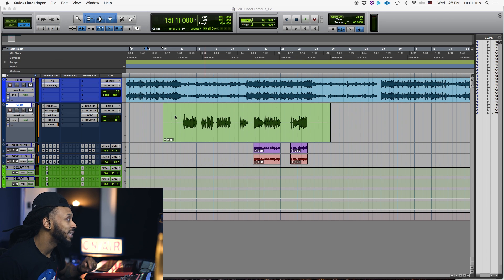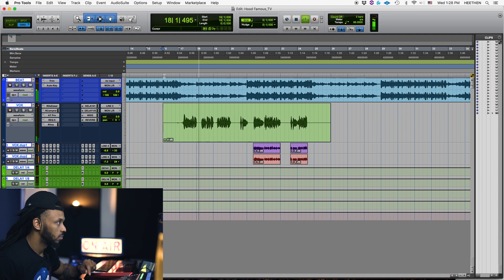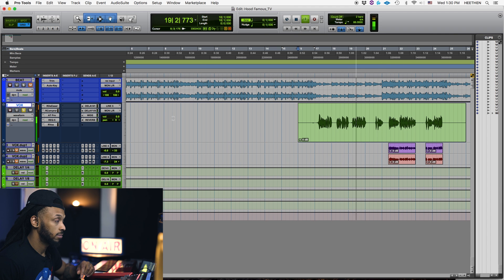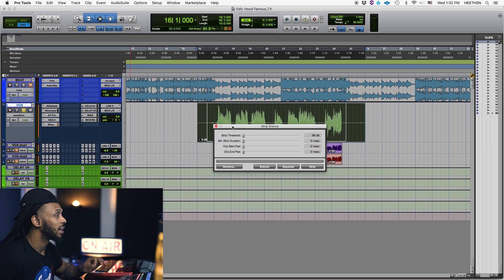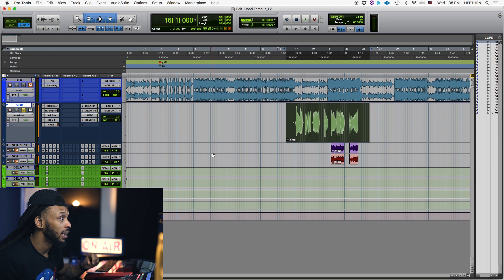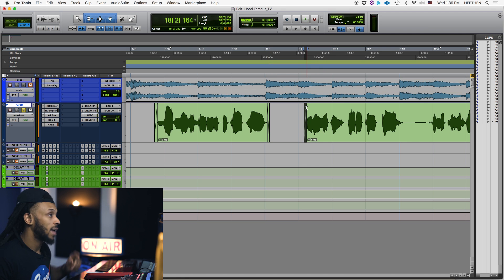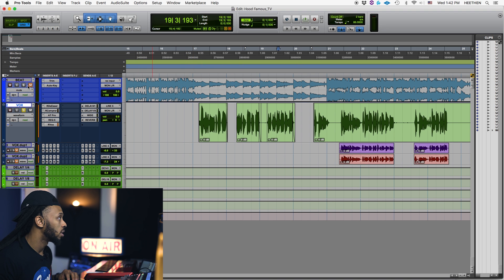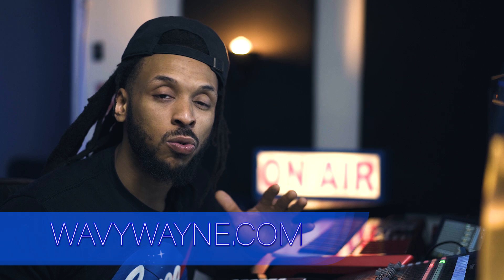How to Get Clean Tracks in Pro Tools Using Strip Silence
Make Mixing and Recording Easy! Use a Custom Template.

Pro Tools has a feature that saves you time by allowing you to automatically clean your tracks. Check out this feature as I show you how I use it on a mix and also talk about alternate methods of achieving the same results. I will also explain when it might not be a good time to use this method.